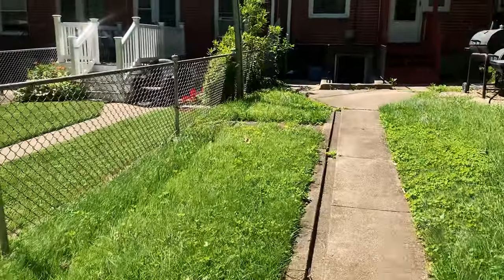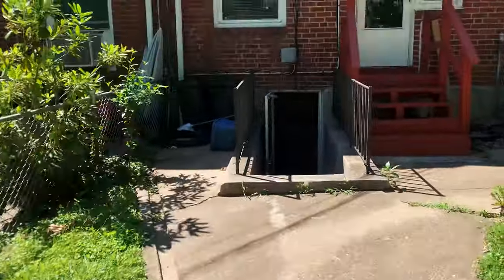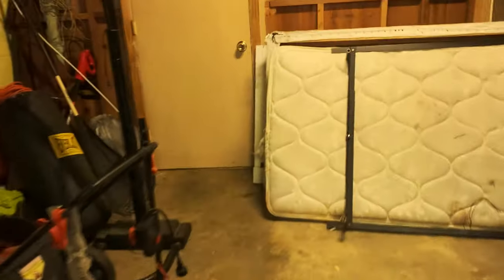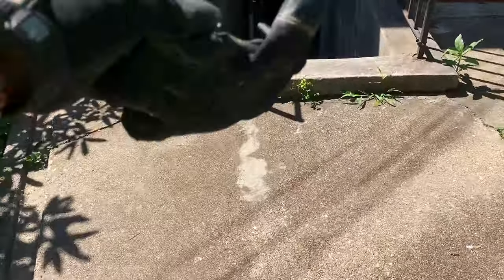♻️ Basement Clutter Removal | Motivation Tip For New Entrepreneurs (Baltimore Junk Removal Ep.22)